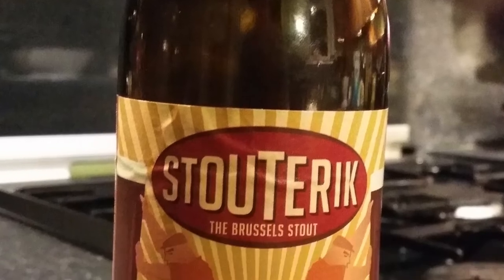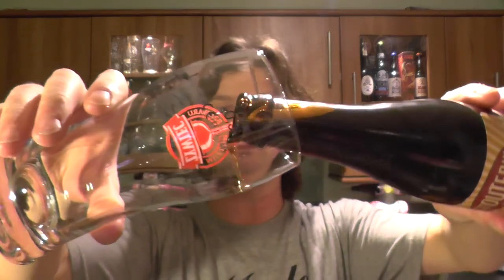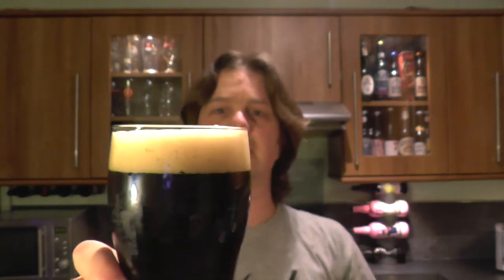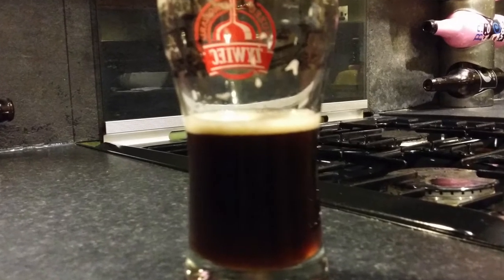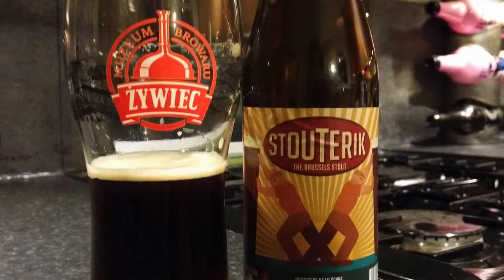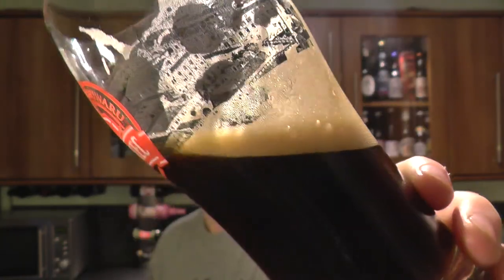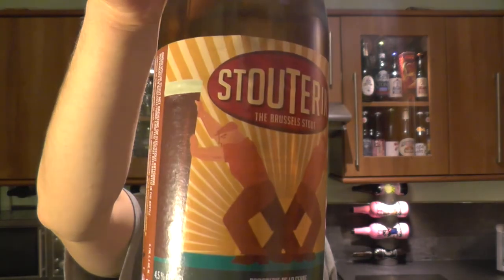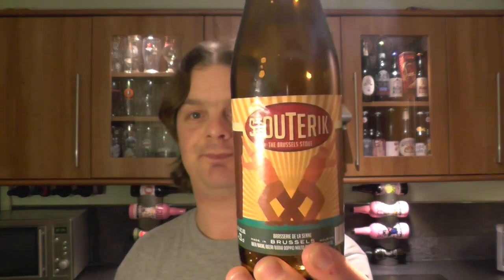Brasserie De La Senne Stouterik The Brussels Stout | Belgian Craft Beer Review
Real Ale Craft Beer Reviews Brasserie De La Senne Stouterik The Brussels Stout | Belgian Craft Beer Review